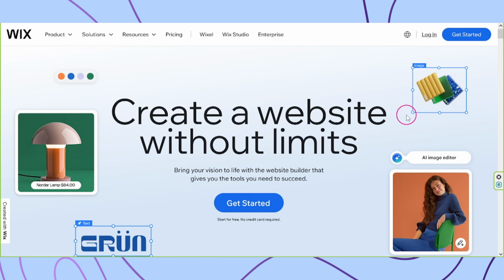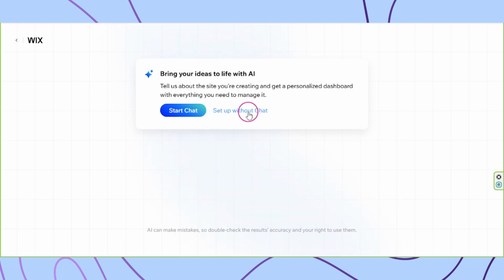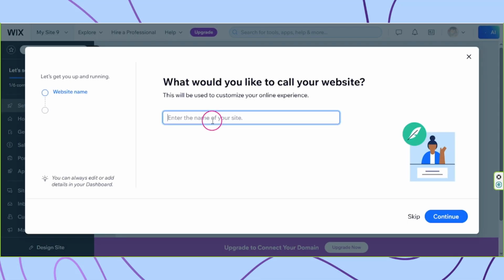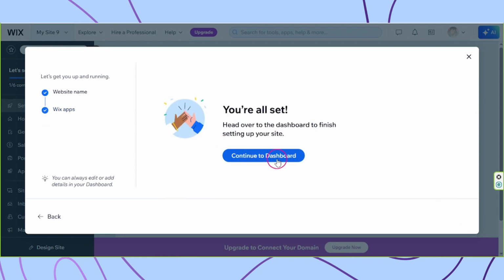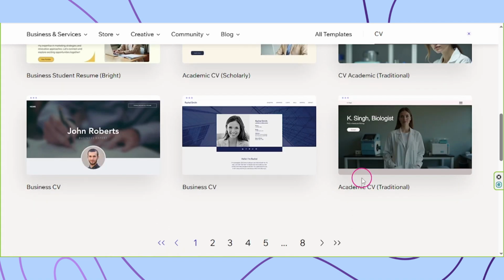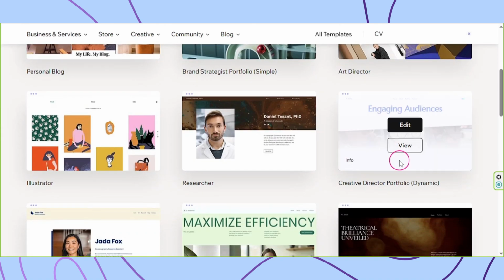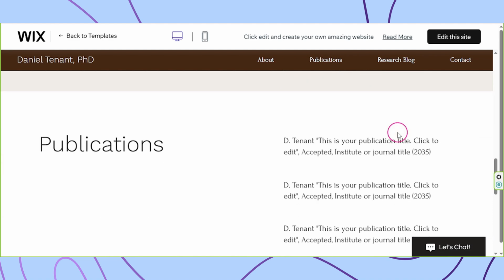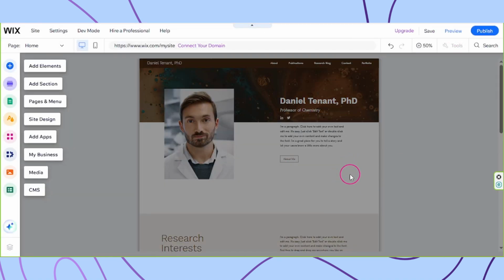Wix Influencer Site: Getting Started (Choosing a Template)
In this video, we’ll walk through how to get started with your Wix influencer site by choosing the perfect template.